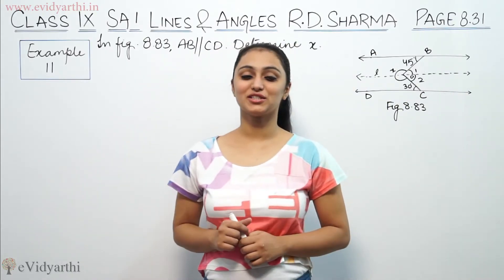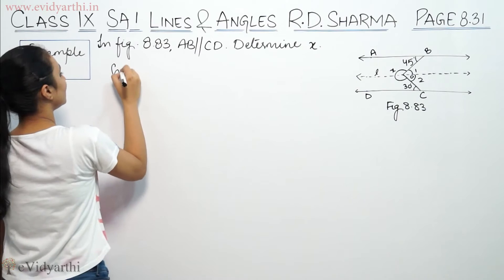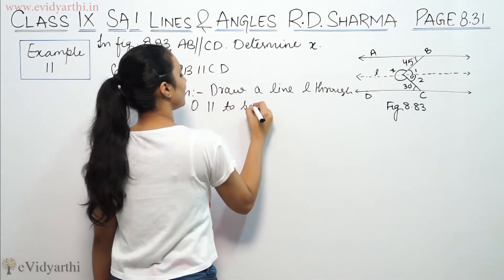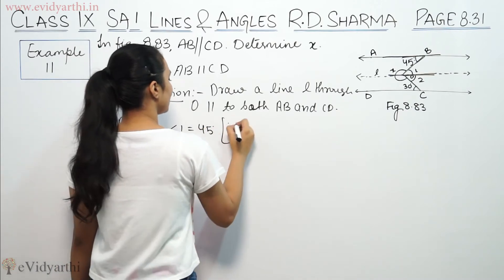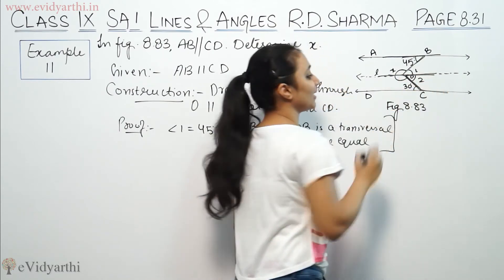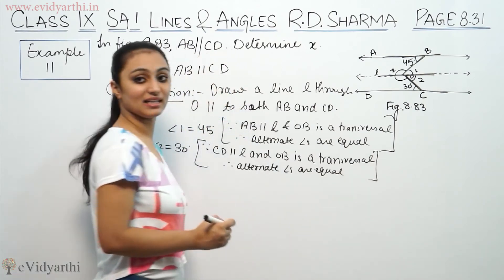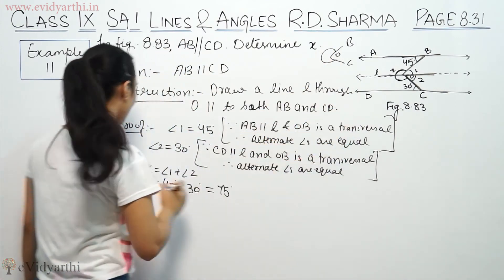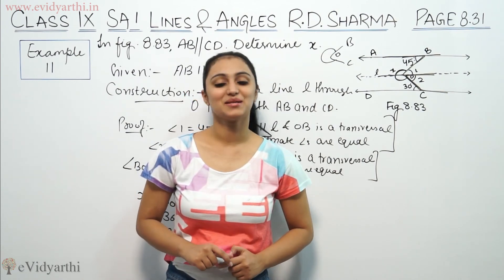Example 11, Page No 8.31, Lines & Angles - R.D Sharma Class 9th Maths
Lines & Angles solution for Class 9th mathematics, NCERT & R.D Sharma solutions for Class 9th Maths. Get Textbook solutions for maths from evidyarthi.in